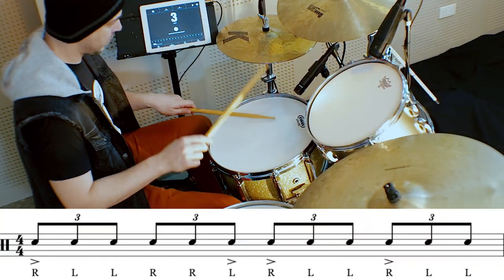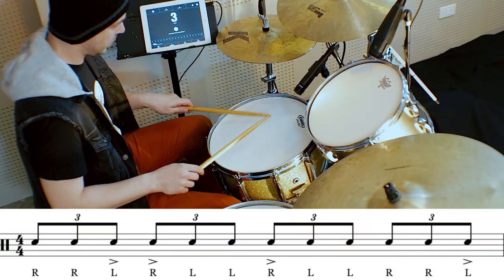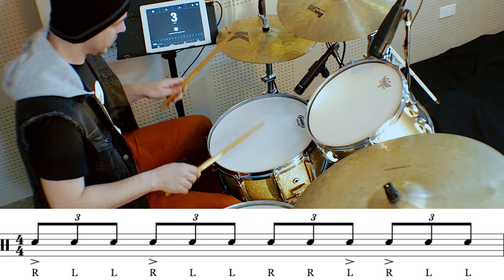Drum Lesson # 88 - 9 Note Grouping - Better Drums - Drum Instruction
Better Drums is a 60 second or 1 minute drum lesson. I want to help you learn drums. Drum Lesson # 88 - 9 Note Grouping - Better Drums - Drum Instruction - this series is all about drum instruction, drum tutorial, drum tips, drum education to make you a better drummer. In this drum lesson we are working on a 9 note grouping using rudiments and sticking patterns. This is an easy way to get ideas moving faster on the drums. Better Drums in 60 Seconds. Click this link to learn a exercise to balance the hands

Better drums in 60 seconds is a series of quick drum instruction videos. In this video you will learn a 9 note grouping. Get an exercise to learn it on the snare then apply it to different styles. In this lesson we explore pop/rock and medium swing applications.

Please rate this video and let me know what you think. If there are drumset topics you would like to hear about please comment and I'll try to include it in upcoming videos. Thanks.

Harald Huyssen is a professional drummer and educator based in Manila Philippines. He is the drummer for popular pop/rock group Shamrock (Alipin, Haplos, Nandito Lang Ako, Sana, Ngiti and hit remakes of Naalala Ka, Hold On, Paano) & gloryfall (Christian worship group with 10 albums to date, Harald is also a faculty member at University of Santo Tomas Conservatory of Music.

This video was recorded December 28, 2017 at Truesound Recording Studio in Antipolo City, Philippines.

Transcription summary:
That was a 9 note grouping, which is cool to phrase in 4/4 because it creates an over the bar line phrasing if you loop the phrase. It’s a six stroke roll played and 16th note triplets with an extra rll at the end.
Take the idea and create your own variations, keep on drumming God bless you.